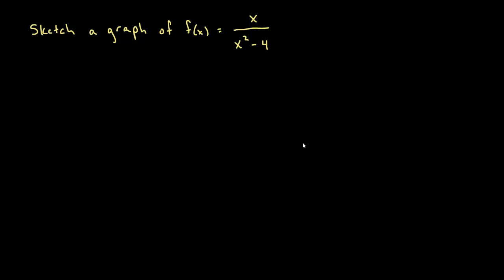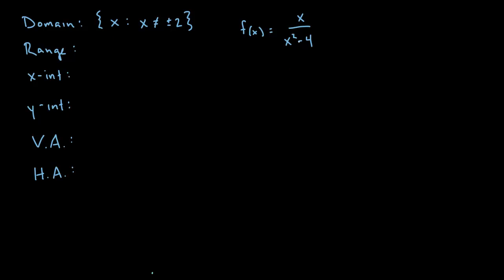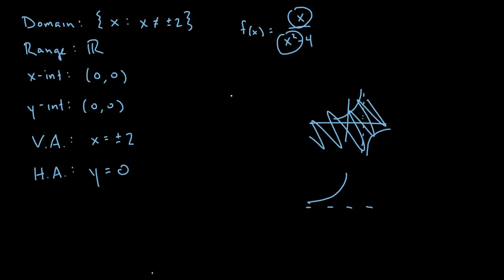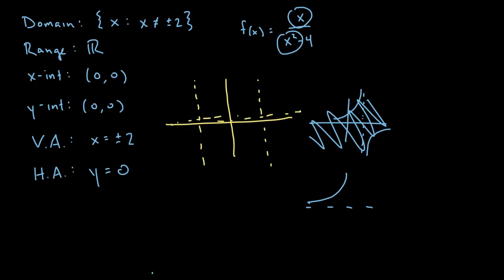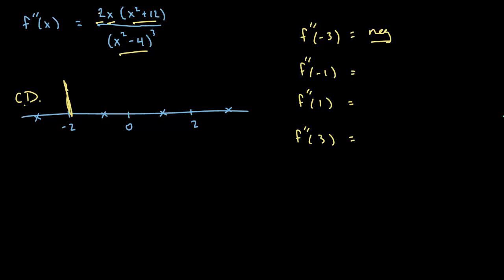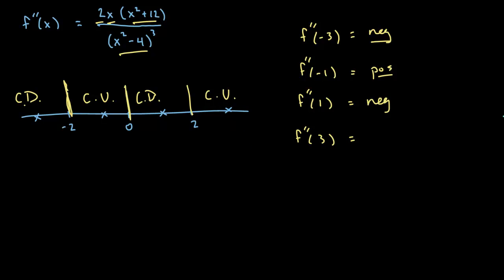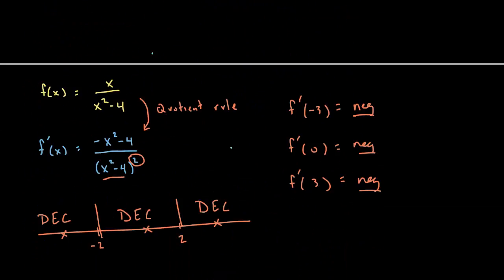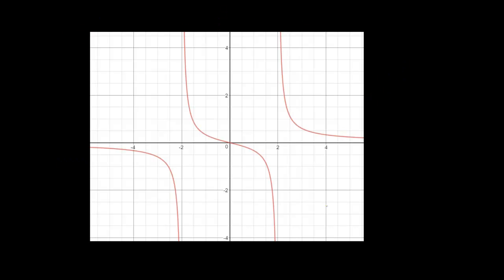Curve Sketching Rational Function Example